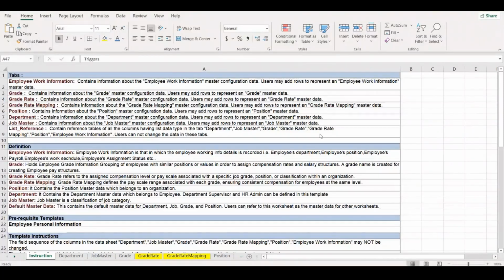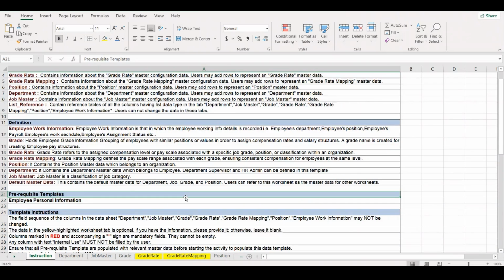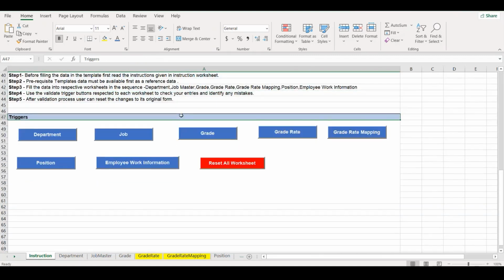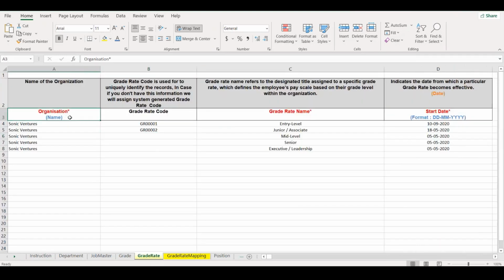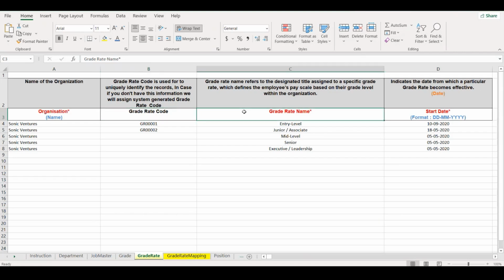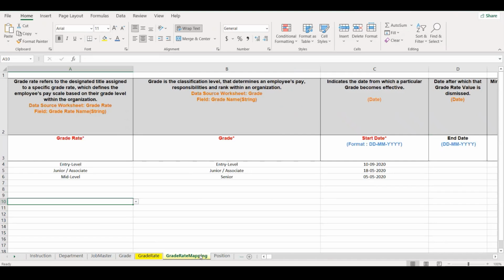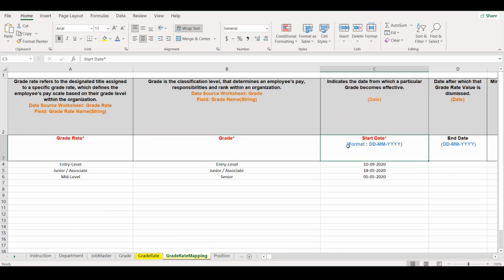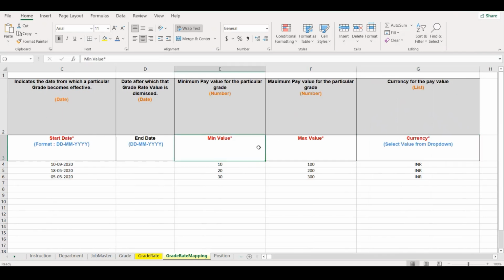09 HRM Templates | Grade Rate Master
Learn how to set up grade rate mapping and employee compensation structures in Onfinity ERP. This video walks through the grade rate master template and grade rate mapping data template, showing you exactly how to configure salary ranges, pay scales, and compensation levels for different employee grades.

Grade rate mapping is essential for organizations that need to manage multiple salary structures across different job levels and organizational units. Whether you're migrating HR data into a new system or establishing compensation frameworks for the first time, this walkthrough covers the complete process—from entering grade codes and names to defining minimum and maximum salary ranges with proper currency formatting.

HR teams managing compensation data
Payroll managers setting up salary structures
Finance leaders overseeing employee costs
Organizations migrating data to Onfinity ERP
Anyone standardizing grade and pay scale information

USE CASES

Configuring pay scales for entry-level, senior, and executive positions
Managing grade rates across multiple organizations
Setting up salary range mappings with effective dates
Defining currency-specific compensation structures
Validating compensation data before system import

The video covers each template field in detail, including organization setup, grade rate codes, start and end dates, minimum and maximum salary values, and currency specifications. You'll also learn about prerequisites, data validation through the trigger section, and how to use the default master data worksheet as a reference.

Understanding these templates ensures accurate compensation data in your ERP system and prevents costly errors during payroll processing. Proper grade rate mapping also gives you clearer visibility into labor costs and helps maintain consistent compensation policies across your organization.

Watch the full walkthrough to see how these templates work together to create a structured, auditable compensation framework in Onfinity.

IMPORTANT LINKS

TIMESTAMPS

00:00 Introduction to grade rate templates
00:45 Grade rate master template overview
02:15 Configuring organization and grade codes
03:30 Setting up grade names and start dates
04:45 Grade rate mapping template explained
06:00 Defining salary ranges and currency
07:15 Data validation and import